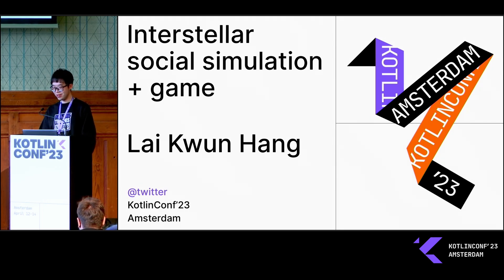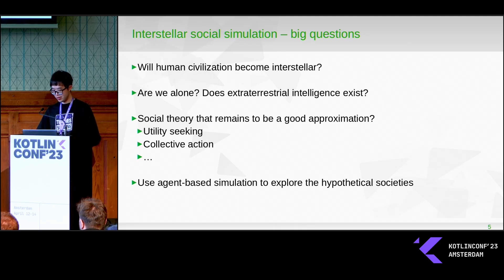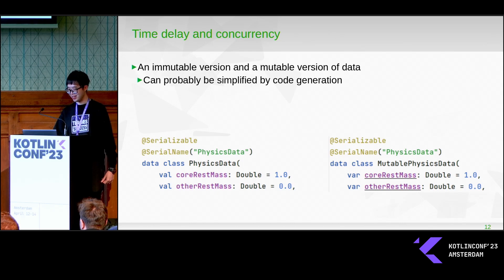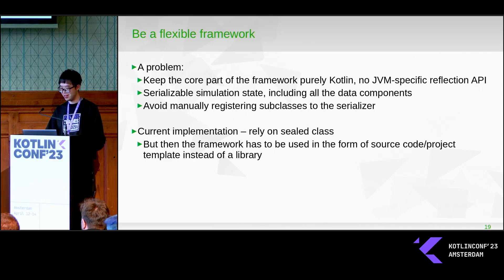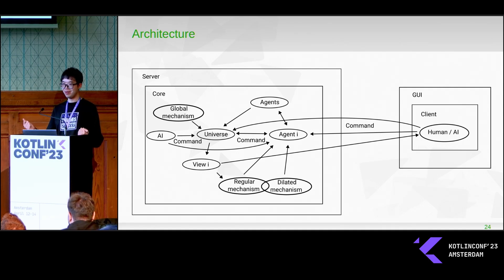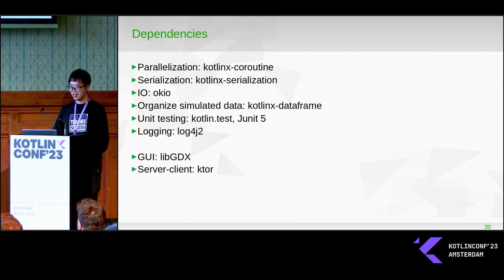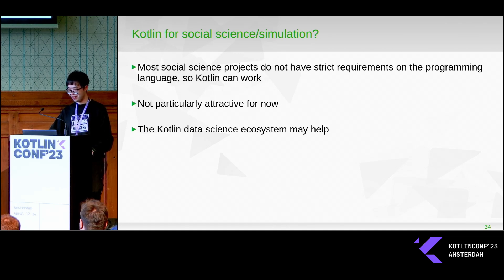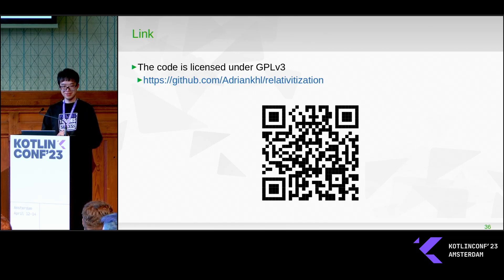Interstellar social simulation framework and game development in Kotlin by: Kwun Hang Lai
Many social science researches use agent-based modeling (ABM) to explore the outcome of social mechanisms in hypothetical scenarios. Taking this one step further, it would be interesting to simulate interstellar societies. Under any interstellar scenario, physics tells us that we should at least consider special relativity. For example, there is a time delay constrained by the speed of light, and a moving agent experiences a time dilation effect. Since conventional simulation toolkits are not suitable for this specific scenario, we have created our framework in Kotlin, "Relativitization". We have constructed some models and a turn-based strategy game based on the framework.

In this talk, we will share our experience in utilizing Kotlin and its ecosystem for our social simulation framework. We try our best to keep this "purely Kotlin": kotlinx-coroutine for parallelization, kotlinx-serialization for copying/loading/saving data, dataframe for analyzing the output, ktor for the server-client architecture of the game, etc. Of course, sometimes it is unavoidable to rely on Java dependencies, like we choose libGDX for game GUI, and it integrates well with Kotlin. We believe our case shows that Kotlin is reasonably mature, performant, and user-friendly for social scientists who work in the discipline of social simulation.

Talk by: Kwun Hang Lai